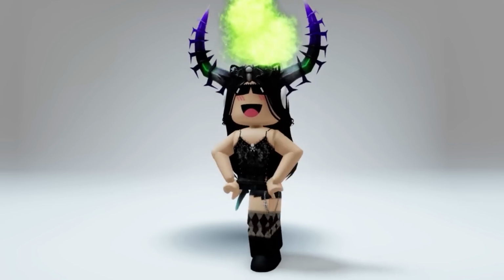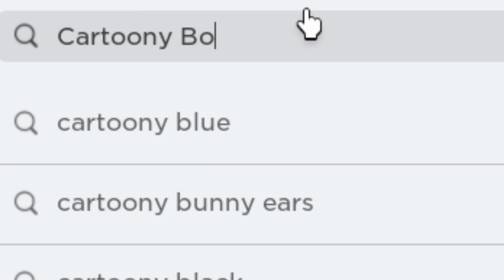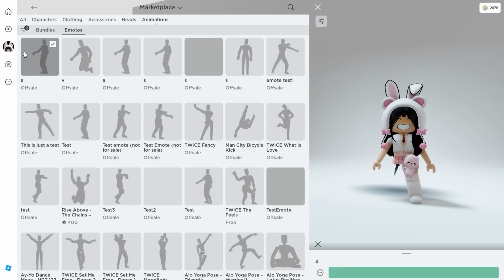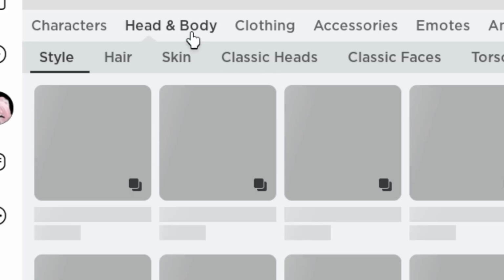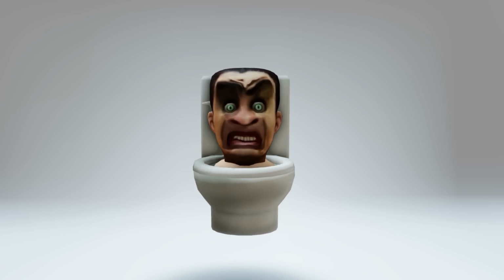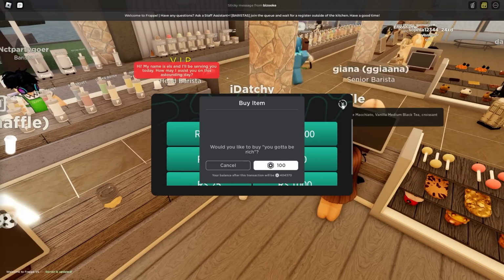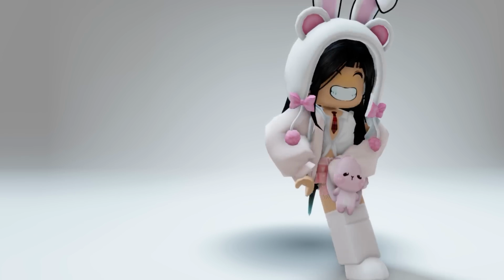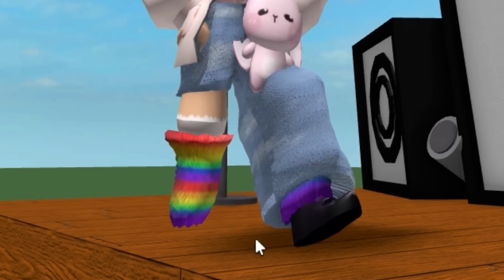NEW SKIBIDI ROBLOX EMOTE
ib: @luvsunny @luvxshineofficial @NotAmberRoblox-
iDatchy